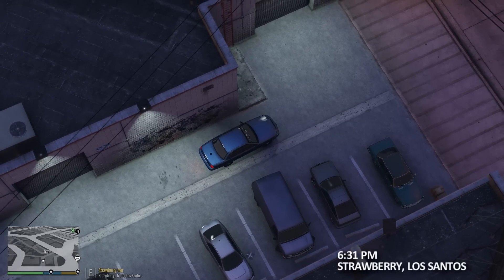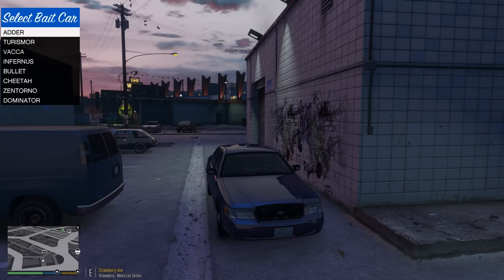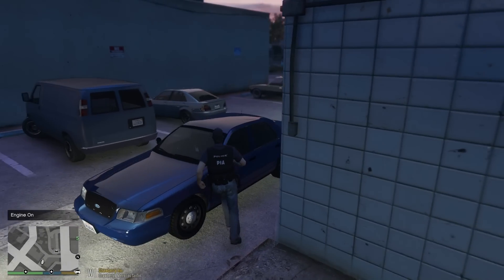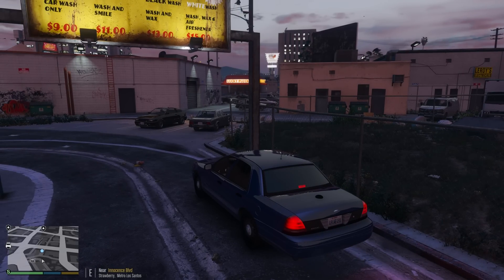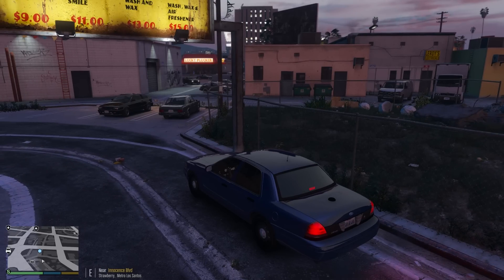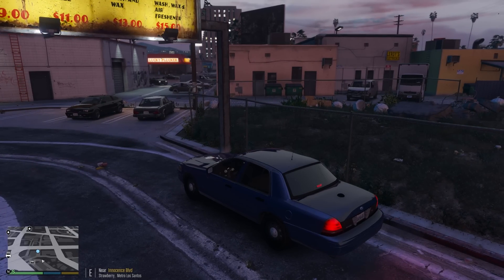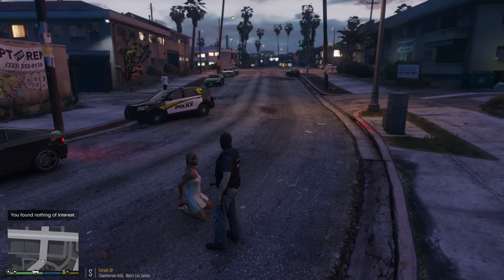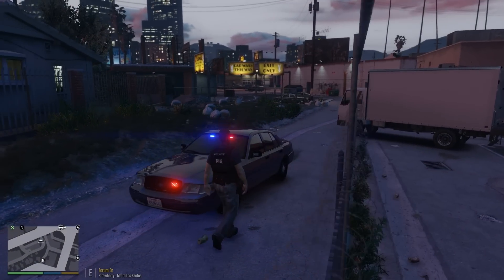LSPDFR - Day 324 - Bait Car